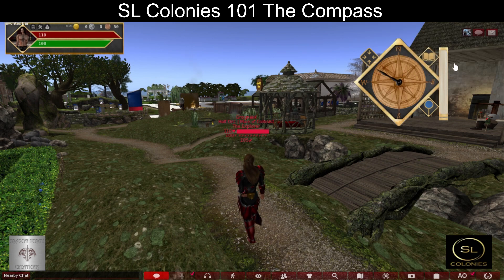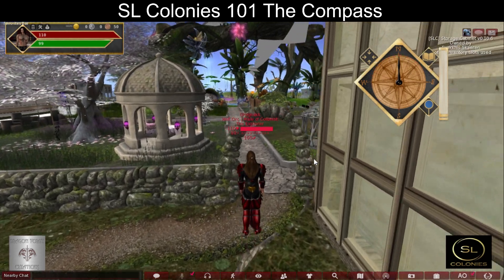[SLC] 101 The Compass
A Short Video featuring the use of the SLC Compass